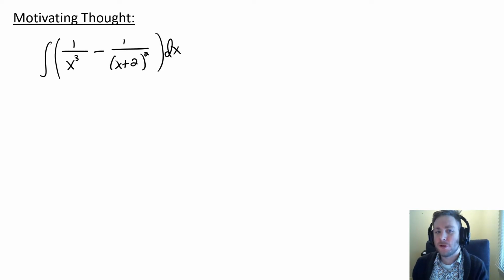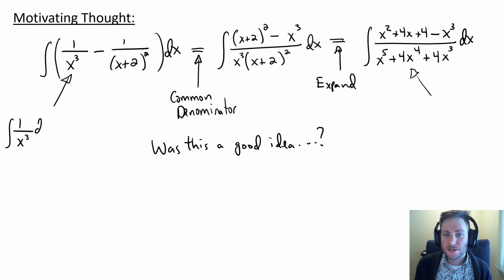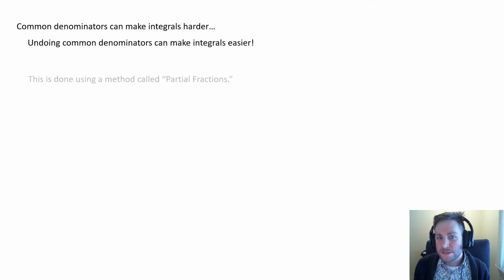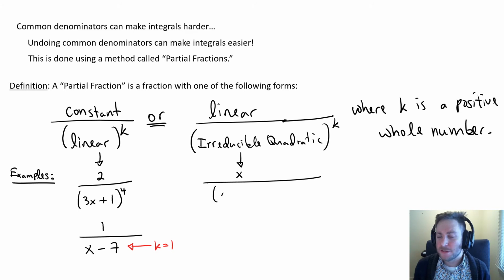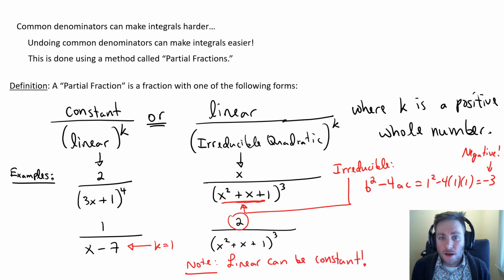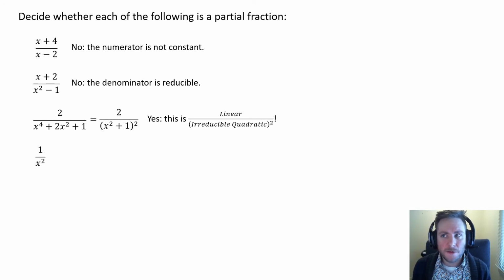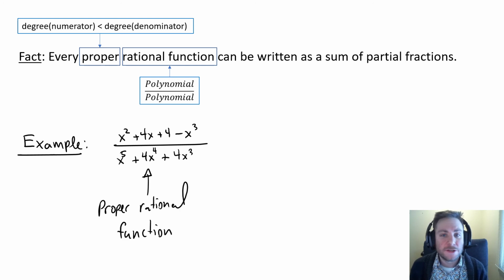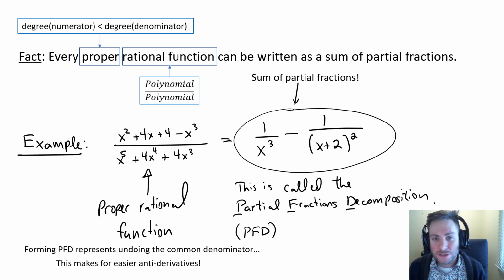Partial Fractions (Part 1)